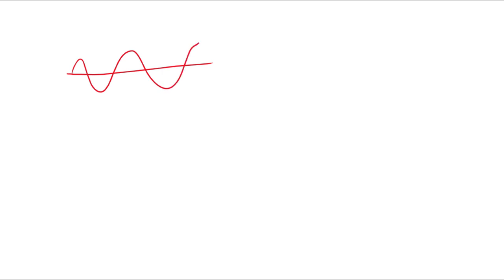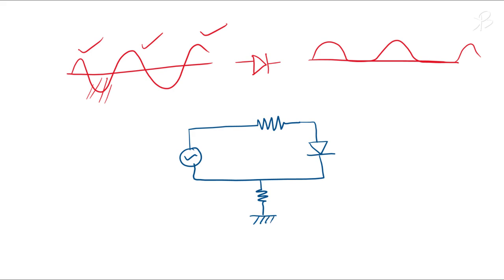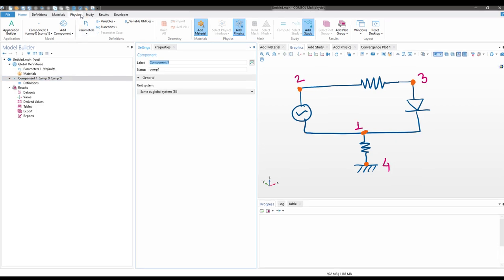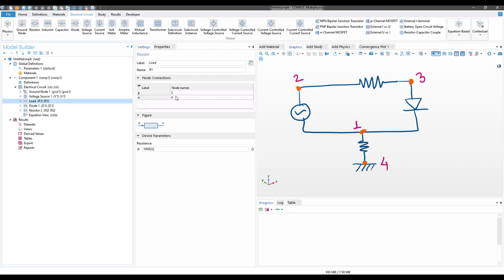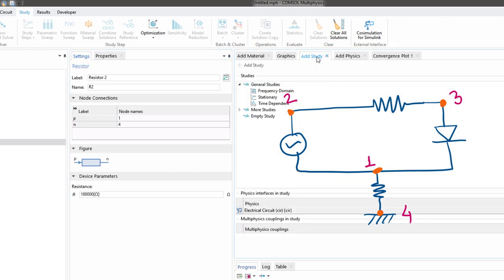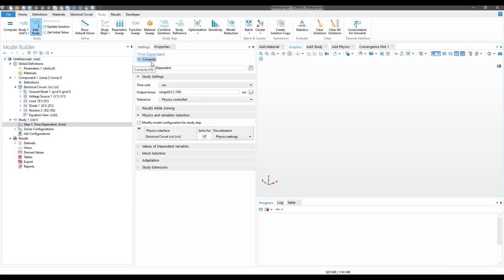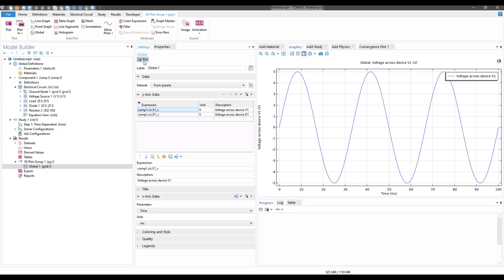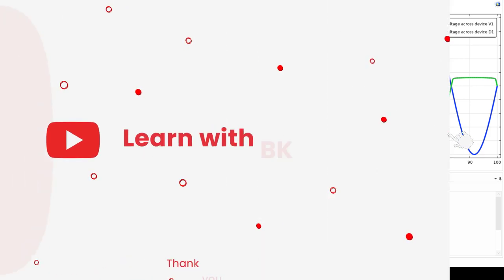COMSOL Multiphysics Electrical circuit HALF WAVE RECTIFIER Complete Tutorial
In this tutorial you will learn how to use the electrical circuit module (cir) in comsol multiphysics. Half wave rectifier circuit is used as a demonstration example.

Chapter Selection
00:00 Introduction & Theory
01:30 Open COMSOL
02:07 Add Physics
02:22 Add Circuit Componenets
02:44 Nodes
03:37 Add Study & Compute
04:37 Results
06:00 Thank you